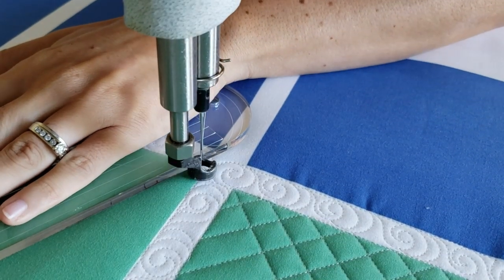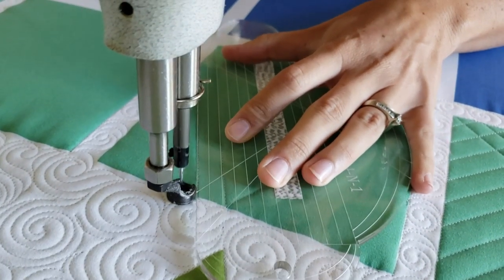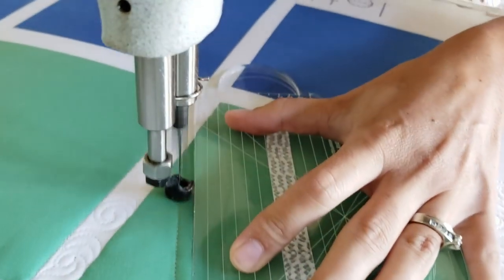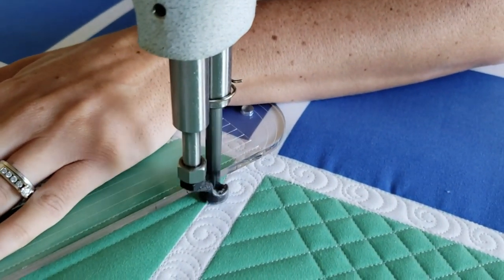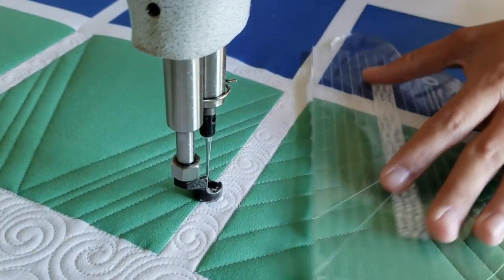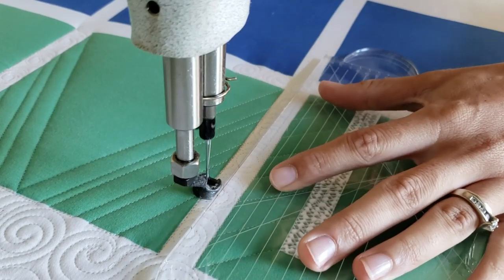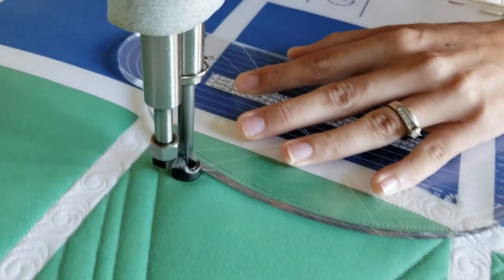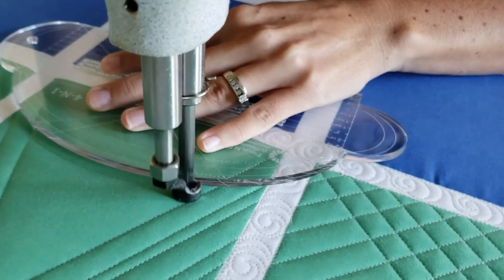How To-Machine Quilt a Ghost Triangle Quilt Block-W/Natalia Bonner-Lets Stitch a Block a Day- 45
For more details about the Stitch-Along and the products Natalia is using, visit her blog